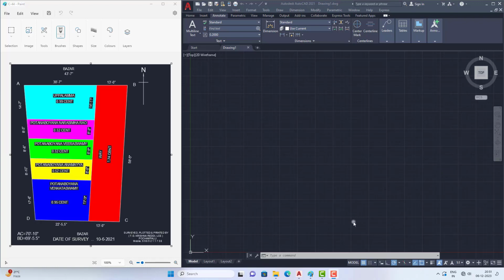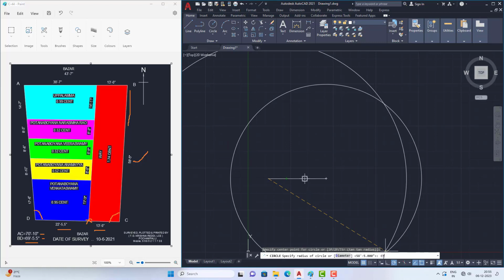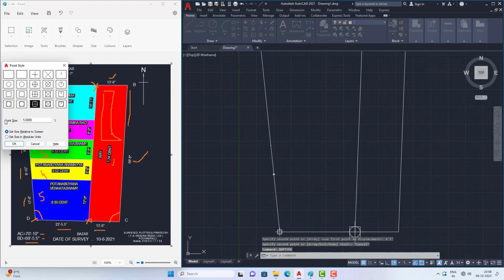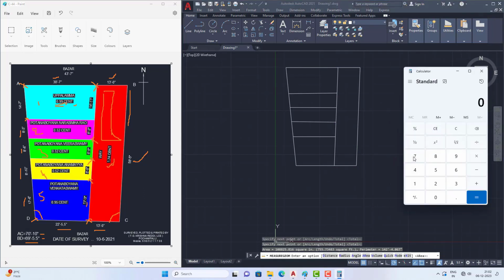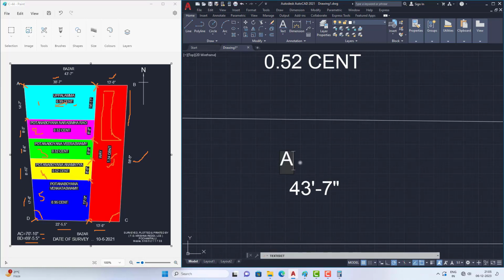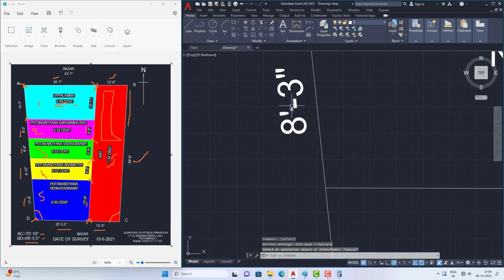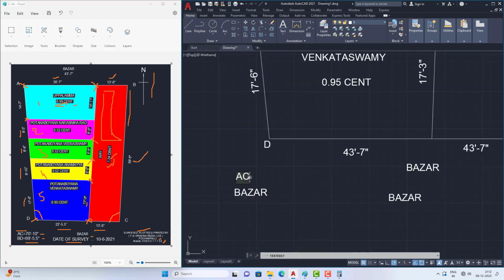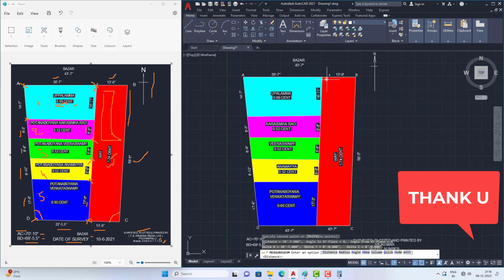|| TUTORIAL-62 || PRACTICE DRAWING ON CIVIL FIELD OR LAND PLAN IN AutoCAD || IN ENGLISH ||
# PRACTICE DRAWING-4 ON CIVIL FIELD OR LAND PLAN IN AutoCAD # IN ENGLISH # DESIGN FOCUS # CAD CAM CAE TUTORIALS #